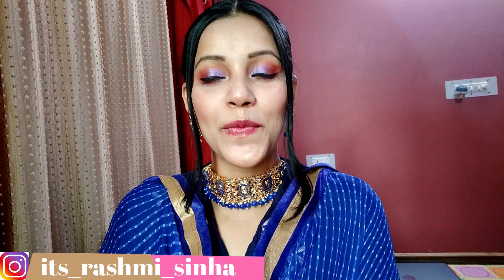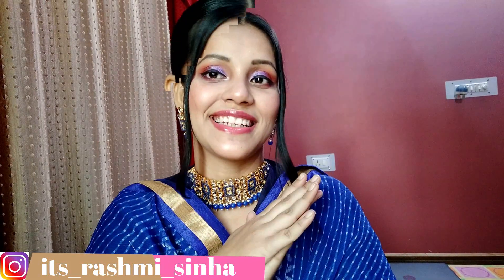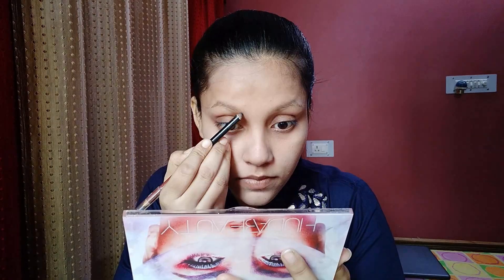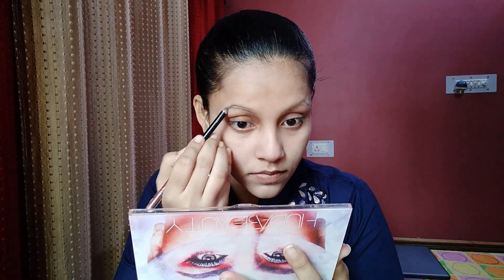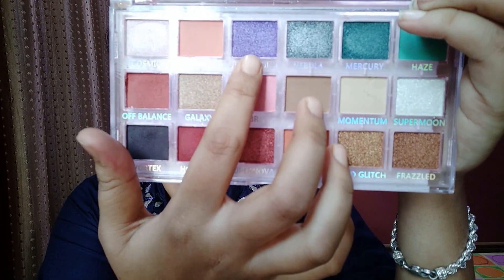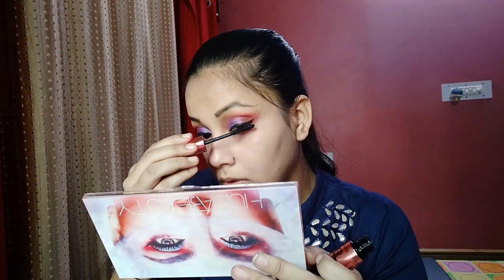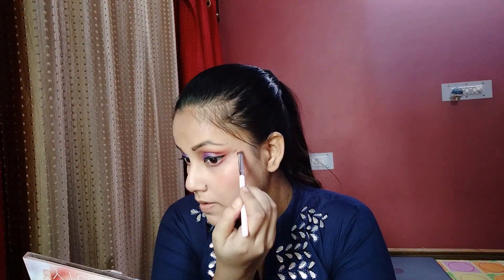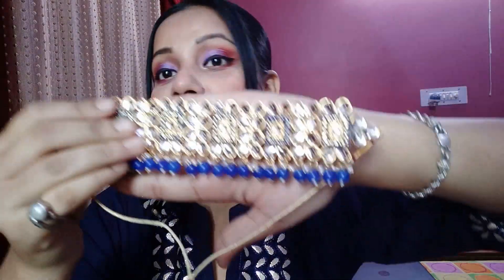Festive makeup look || No foundation, no concealer || Its Rashmi Sinha